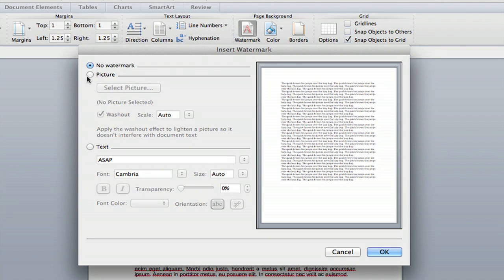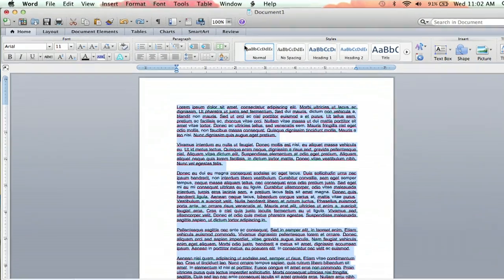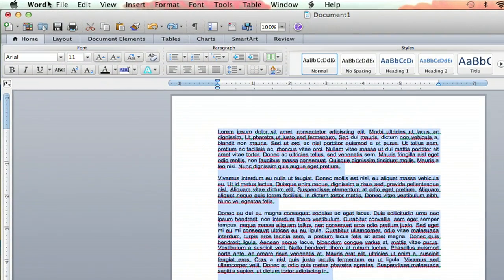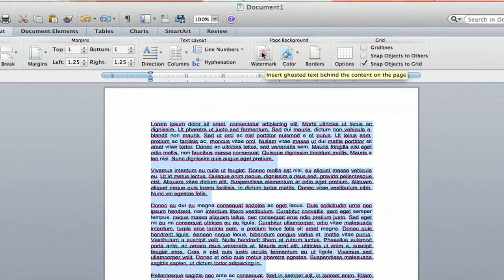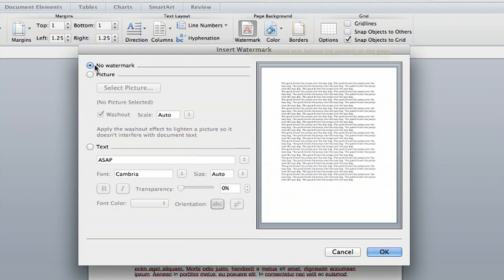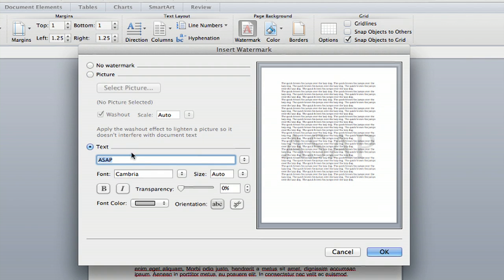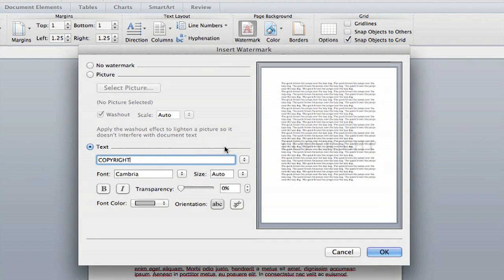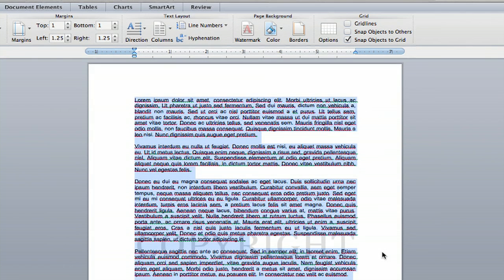How to Get a Watermark to Appear in a Table in Microsoft Word : Microsoft Word Basics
Getting a watermark to appear in a table in Microsoft Word will help people identify where the document came from. Get a watermark to appear in a table in Microsoft Word with help from an experienced computer professional in this free video clip.

Series Description: Microsoft Office is the premiere productivity suite of applications for both the Mac OS X and Windows platforms. Get tips on Microsoft Office and Word with help from an experienced computer professional in this free video series.